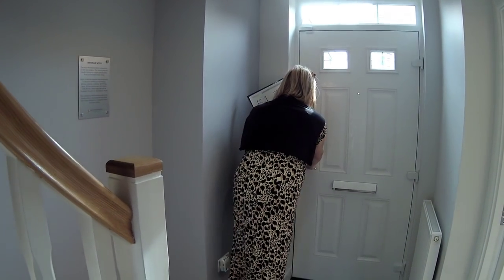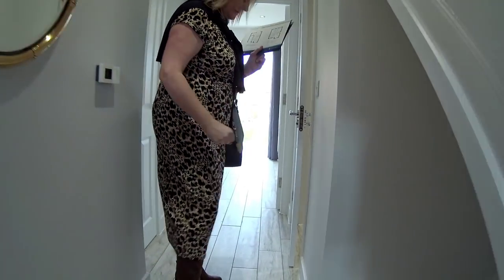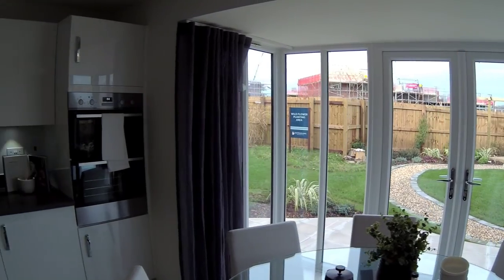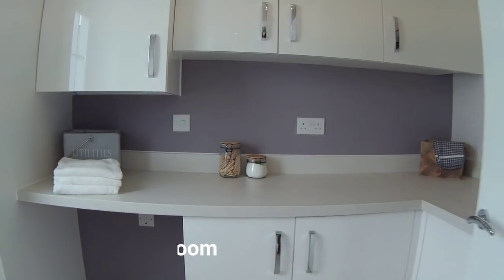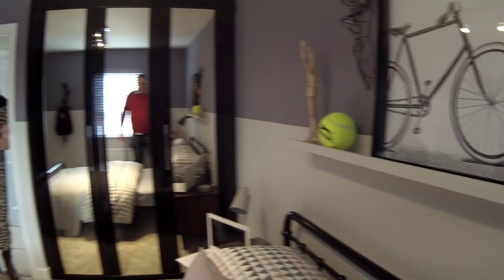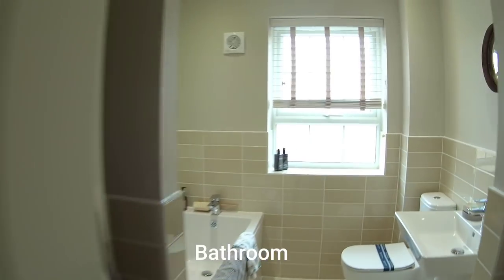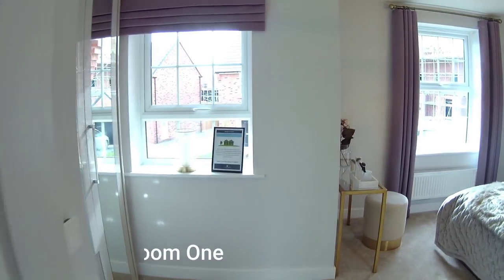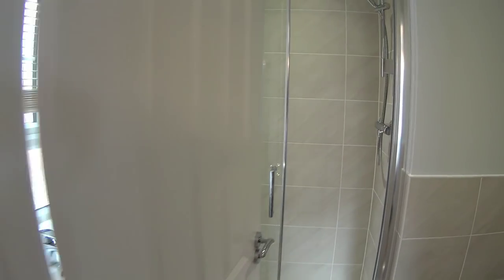David Wilson Homes - The Millford @ Kingsbourne, Nantwich, Cheshire by Showhomesonline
Tours are undertaken  & compiled by Emma & Steve

DEVELOPER:   David Wilson Homes
HOUSE TYPE: The Millford
BEDROOMS: 4
ELEVATION:   Brick
DATE VISITED:   February 2019
CURRENT PRICE :  2 to 4 bedroom homes
£74,997 to £367,995
LOCATION: Kingsbourne Waterlode, Nantwich, NANTWICH, CHESHIRE, CW5 5BS

You will find 2, 3, 4 and 5 bedroom homes at our impressive Kingsbourne development in the lovely market town of Nantwich. So if you are searching for your first home, a bigger home or may be something more manageable, come along and have a look.

Everything Nantwich has to offer is within walking distance and the transport links are great for that daily commute. If you're looking for convenience and beauty then this is the perfect location for you.

Within easy reach of Nantwich Train Station
Ideal for commuters, 20 minutes from the M6
Only 40 minutes from Chester
Beautiful, historic market town
Enjoy scenic walks along the River Weaver
Selection of good and outstanding schools nearby

INTRODUCING THE MILLFORD
This four bedroom home features a bright and airy interior. The hallway leads directly into a stylish kitchen, dining, family and utility areas with glazed French doors opening onto the rear garden. Downstairs also offers a bay fronted lounge. Upstairs, the master bedroom includes an en suite shower room, three further double bedrooms and a family bathroom.

Detached
Single integral garage
Kitchen/family dining room
Cloakroom
Utility room
En suite

ROOM DIMENSIONS.

GROUND FLOOR
Lounge 5406 x 3235
Kitchen/family/dining 6037 x 4735
Utility 2225 x 1877
W/c 1786 x 895

FIRST FLOOR
Bedroom 1 5195 x 3822
Bedroom 2 4161 x 2719
Bedroom 3 4056 x 3365
Bedroom 4 3527 x 3124
Bathroom 2913mm x 1950mm
En-suite 2235 x 1924